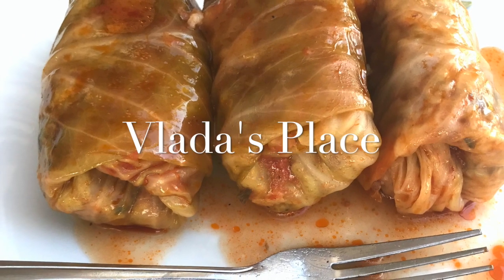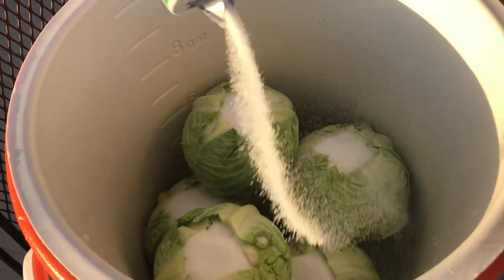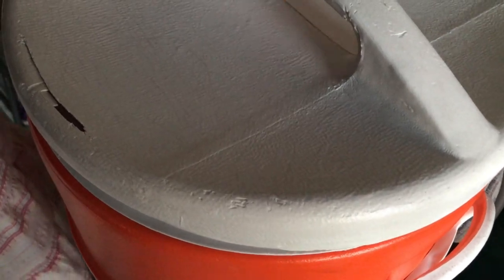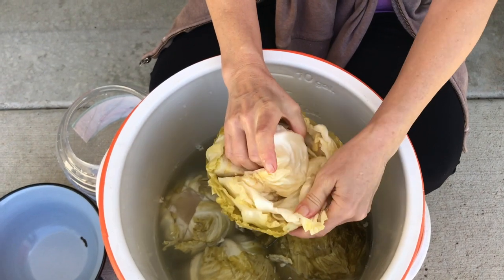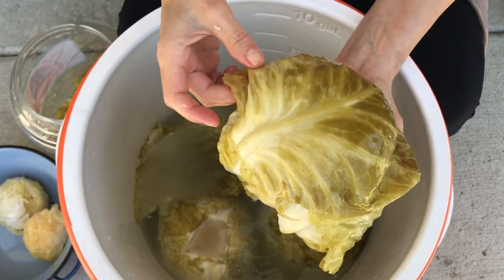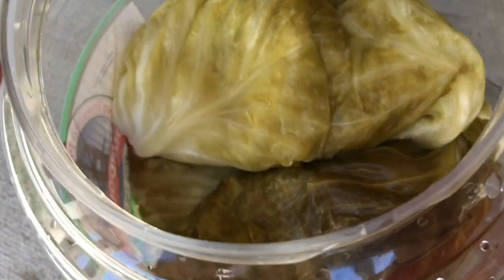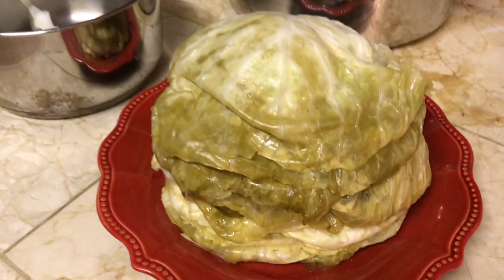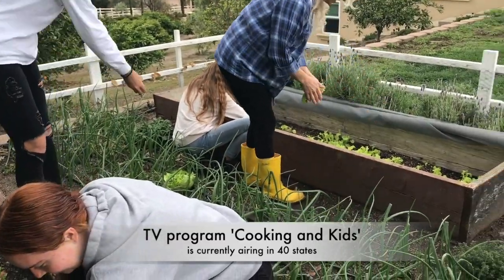FERMENTING KRAUT - HOW TO MAKE HOMEMADE PROBIOTIC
Great probiotic- step by sep instruction on making your own kraut.